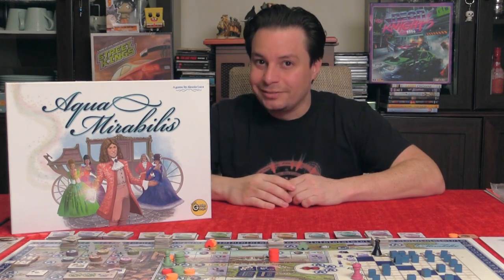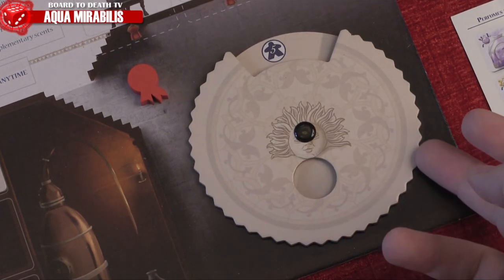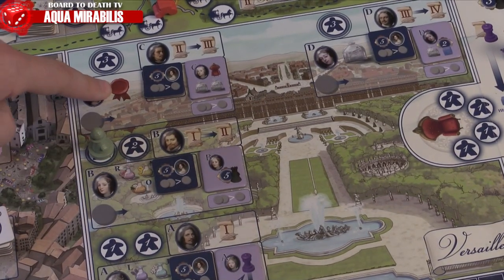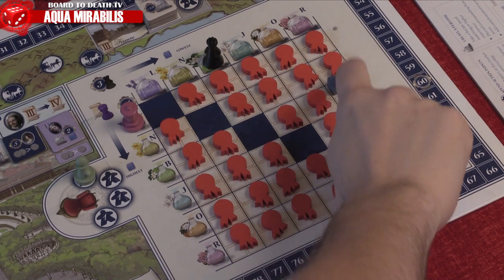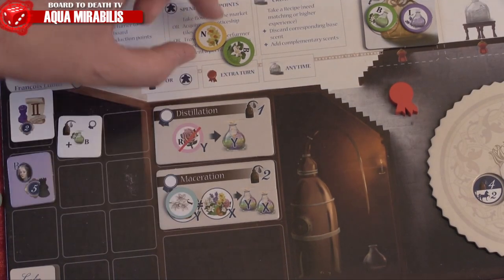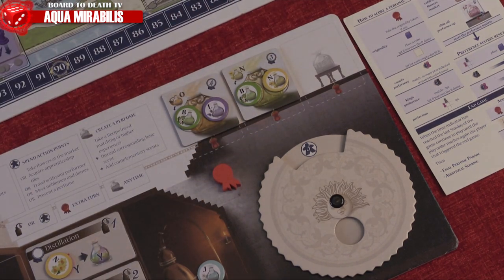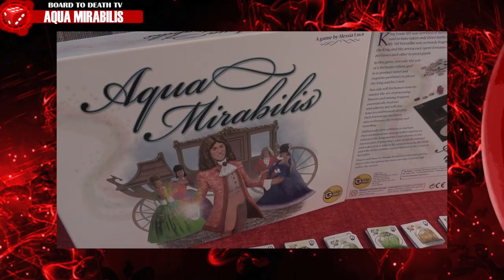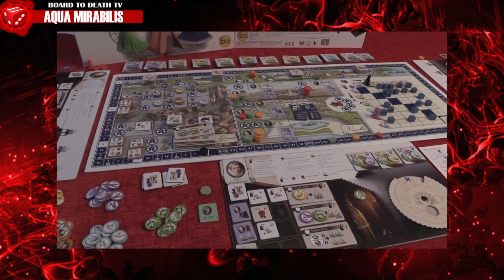Aqua Mirabilis Board Game Video Preview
TAH WARS Dice Tower Game:
Attack All humans!